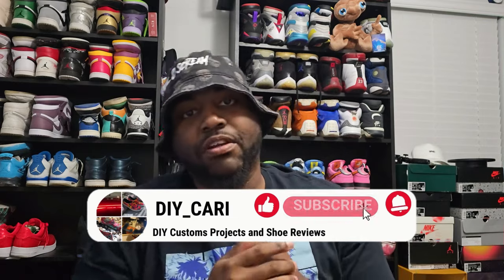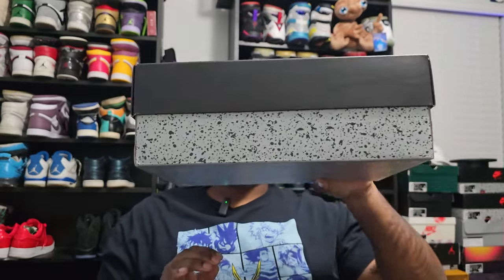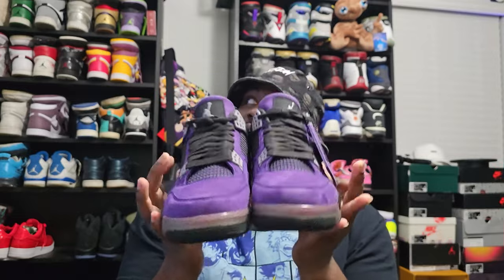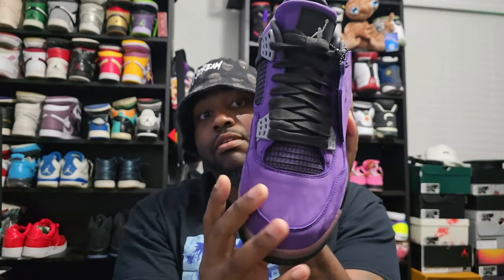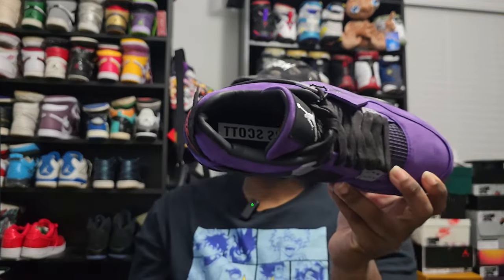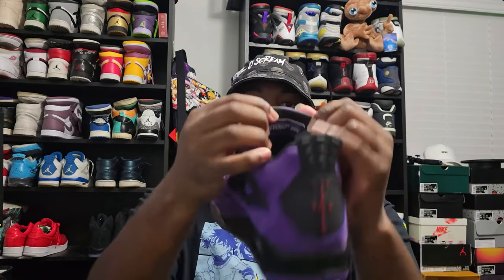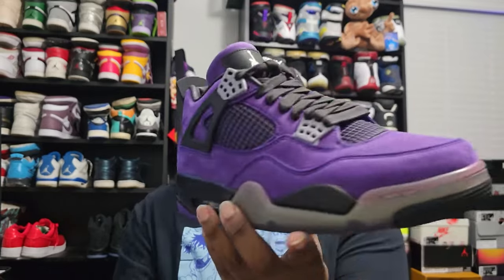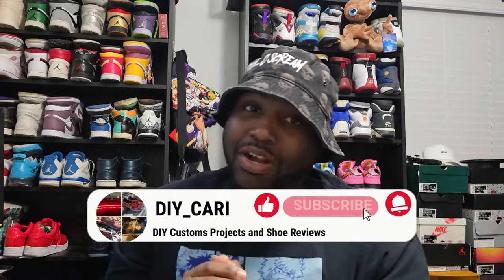Travis Scott 4 'Purple Dynasty' 3rd Party review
Join us as we dive into the exclusive world of rare sneakers with the Travis Scott 4 'Purple Dynasty' Review: Friends & Family Edition. This highly sought-after pair is a must-have for any sneaker enthusiast looking to add a unique piece to their collection. From the intricate design to the premium materials used, this shoe is a true standout. Watch as we unbox and review this limited edition Jordan 4 Travis Scott model, exploring every detail and discussing its place in sneaker culture.